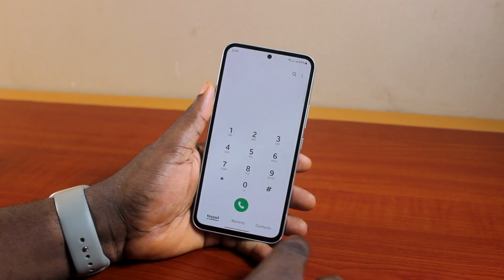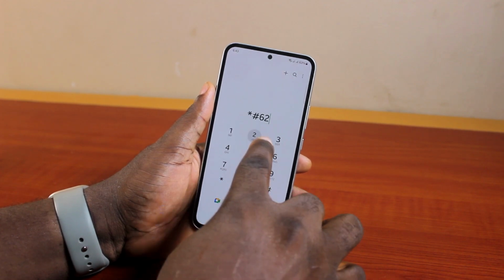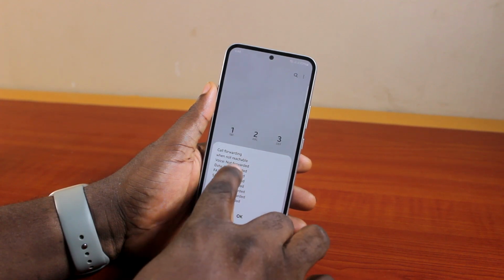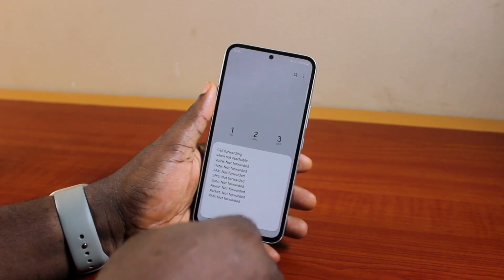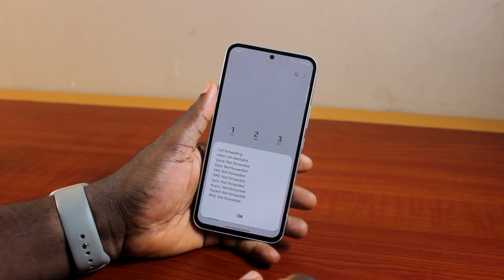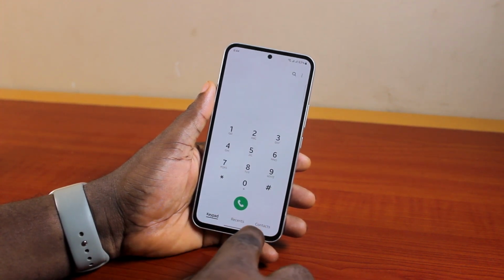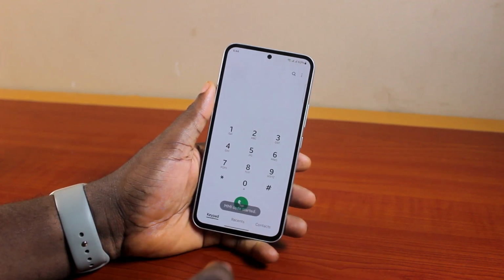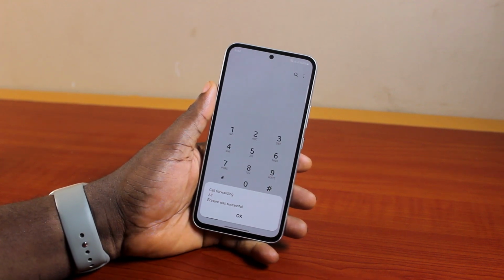How to Check Call Forwarding on Android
Here in this Android tutorial you will learn how to check call forwarding on your Android phone to confirm whether you calls are forwarded to any number for any reason using USSD code or MMI code.

Cheap iPhone
Cheap Samsung Phone
Cheap Apple Watch
Cheap Digital Camera
Cheap YouTube Microphone
Cheap MicroSD Card